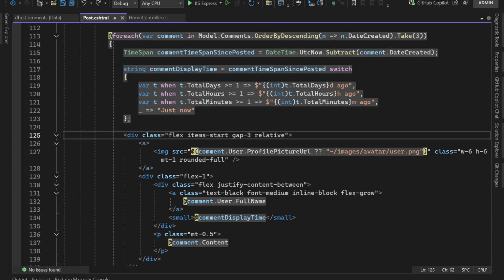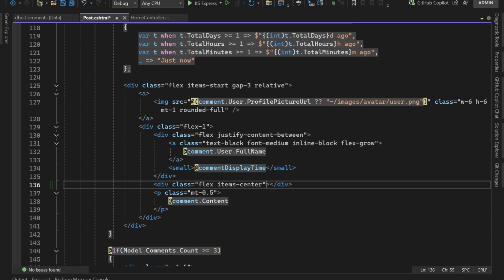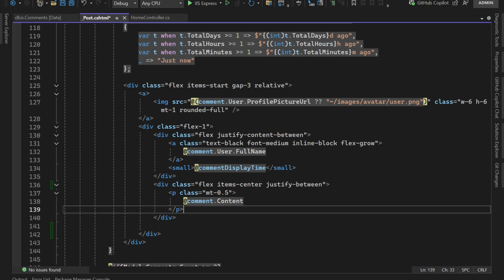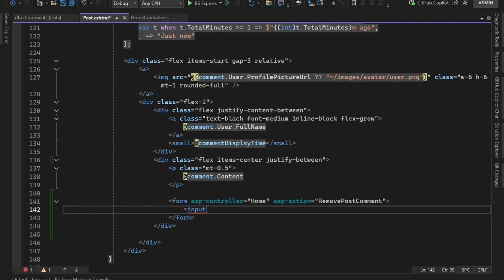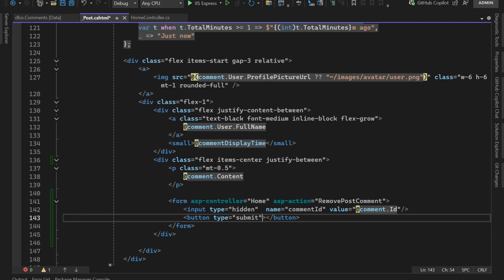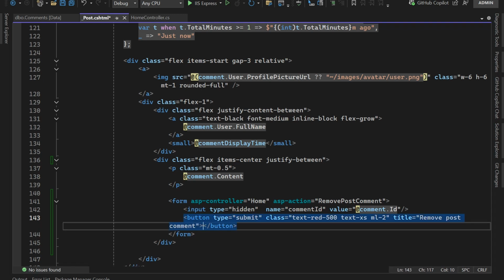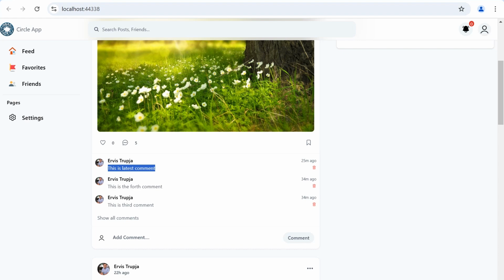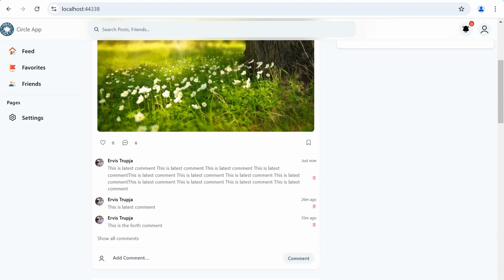40. Adding Delete Icon to Post Comments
In this part, we'll add a simple delete icon next to every comment. You'll discover how to place this icon correctly, make it visible, and connect it to the backend to remove posts when clicked.